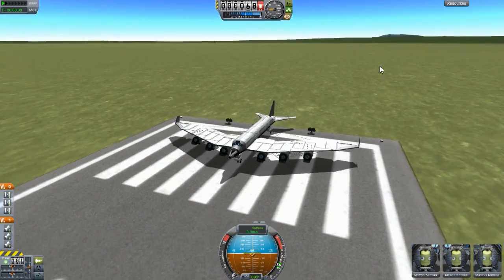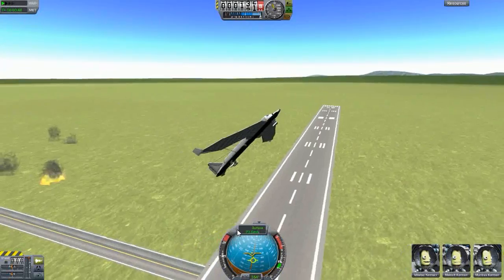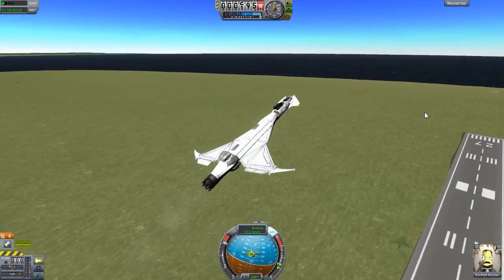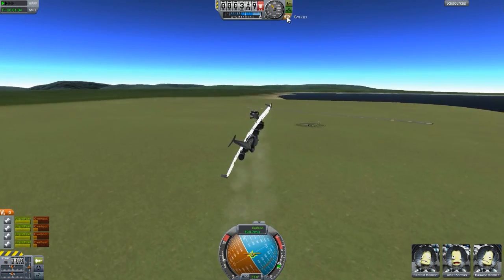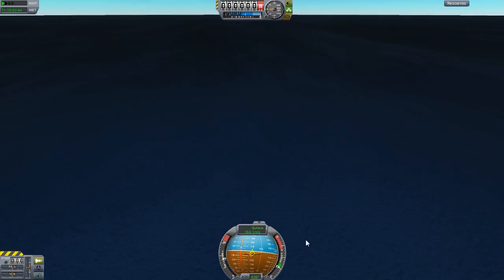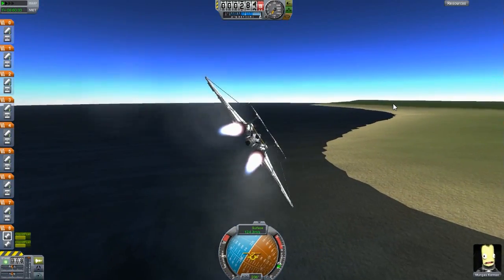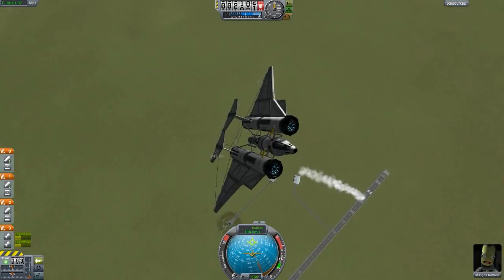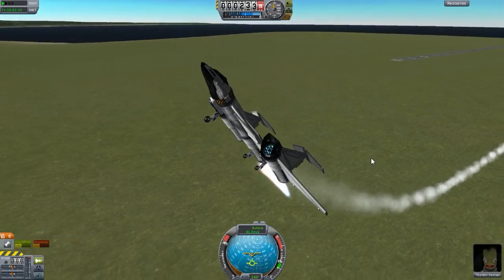KSP - Subscriber Designs Ep.9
Prof_Cat
ZaPhobos
John-The-Stupid-guy-Trying-to-be-an-engineer

1. .Craft Name.
2. Description (of the craft)
3. Your name (if you like me to mention you in the video).